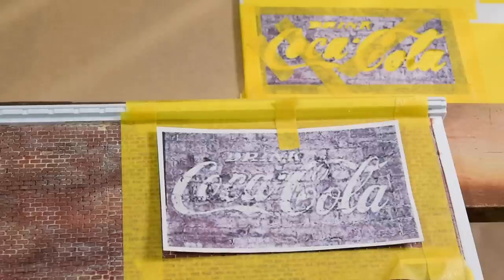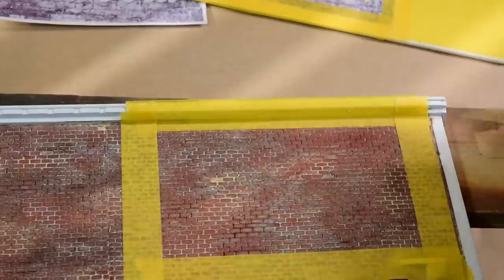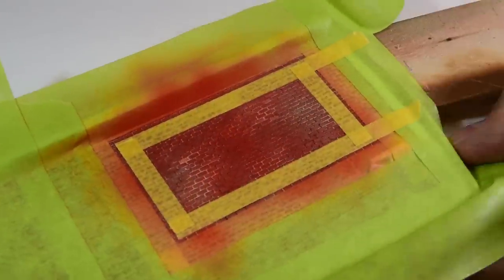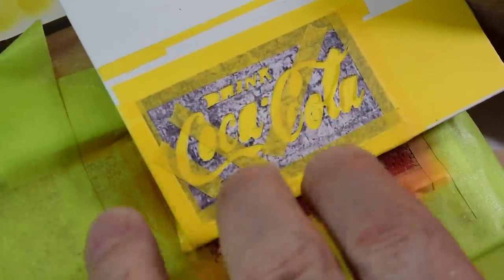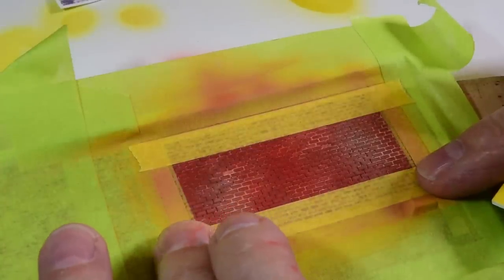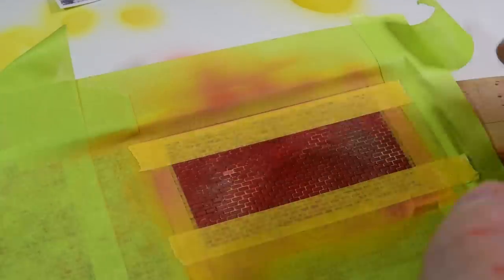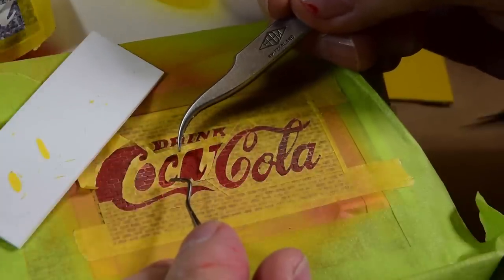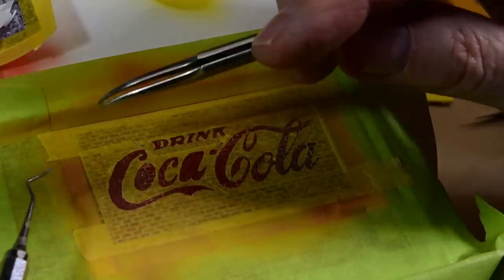The "Nighthawks" Diner Build (Part 7) | River Road ~ Vlog # 141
The Art of the Hand Painted Sign can look stunning in miniature. Tape Masking is an essential skill to  achieve, and with a little practice one can easily master the subject if a larger format is chosen. Try a simple painted sign to gain confidence in your masking ability. I also demonstrate a little OCD coupled to perfectionism, which can quickly derail a project if one is not careful. Best to just plow ahead and tweak things later when trying to complete a comprehensive model of this nature.

Music